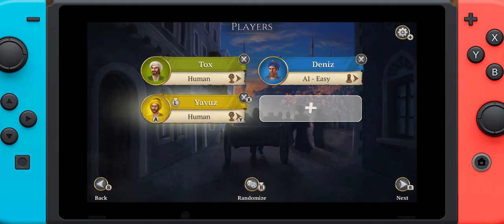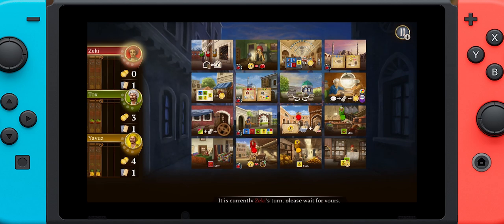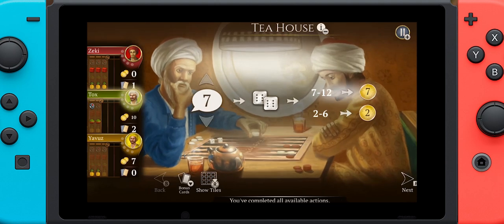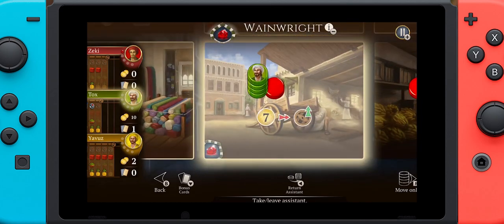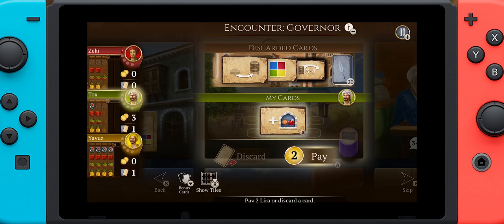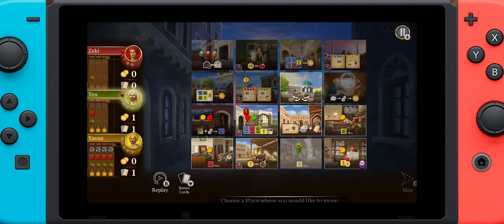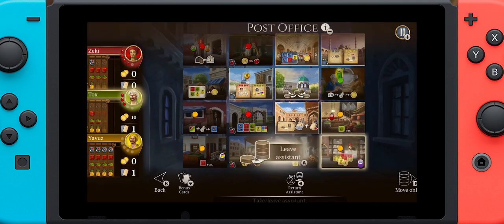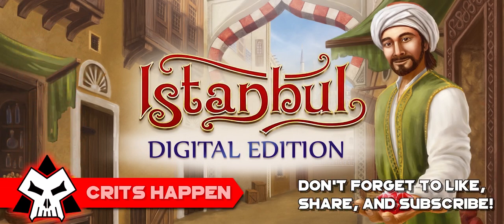Critical Review - Istanbul Digital Edition by Acram Digital/AEG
Tox reviews the Castles of Burgudny digital app, from Digidiced and Ravensburger!